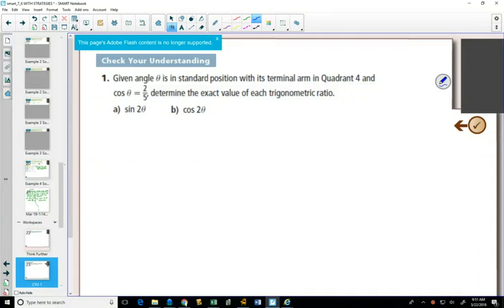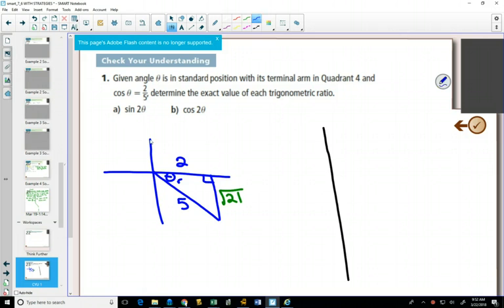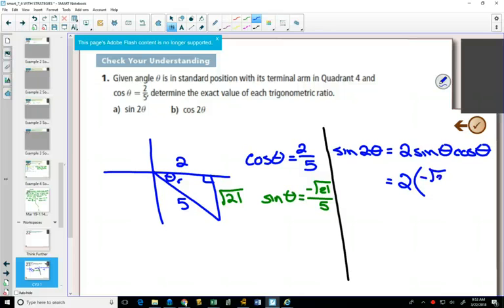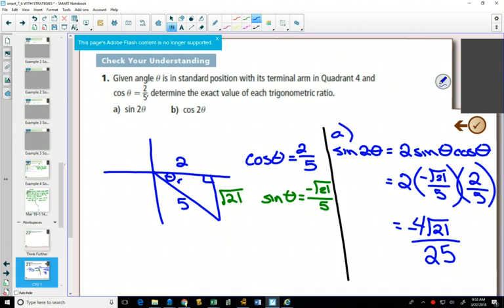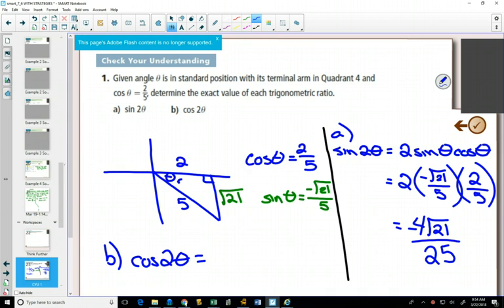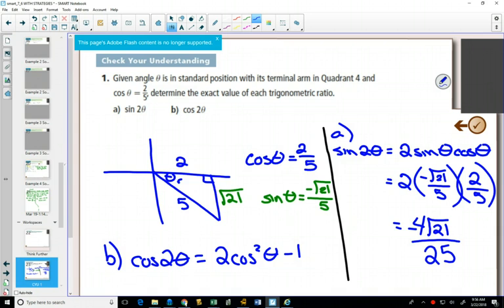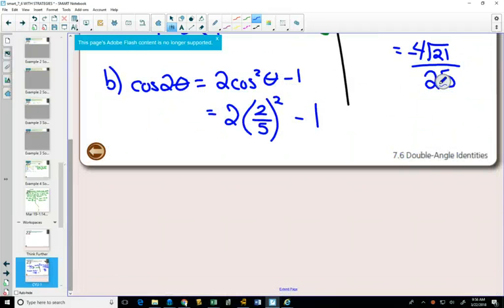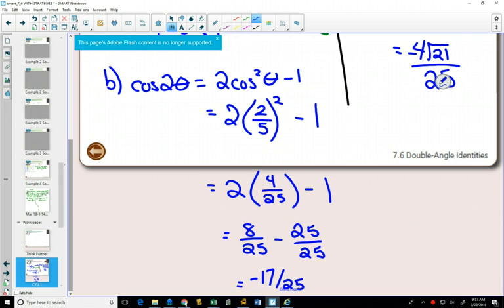40SP2 7 6 Example 1